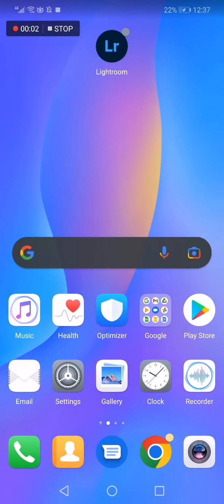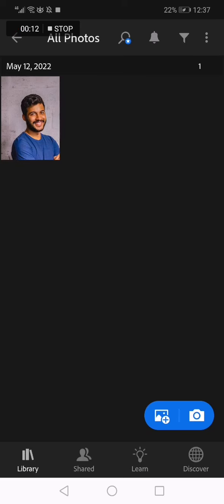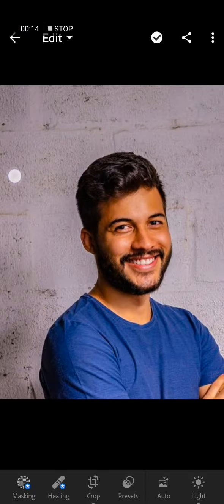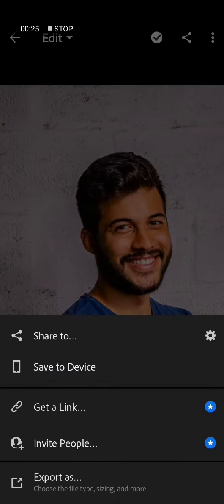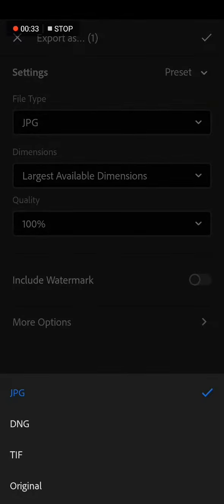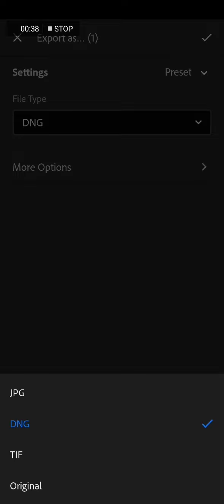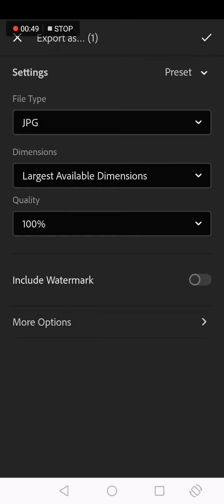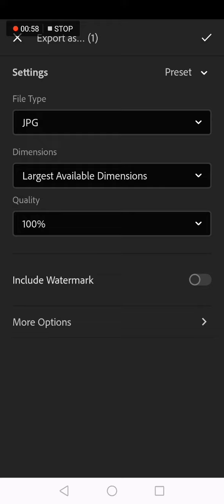How To Export and Save Photo With High Quality on Lightroom Photos Editing Mobile Phone App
My idols on YouTube:
Mike Vestil
Ali Abdaal
biaheza
Kevin David
Incognito Money
Sara Finance
Everyday Money
Channel Makers
Vidiq
SuperHumans Life